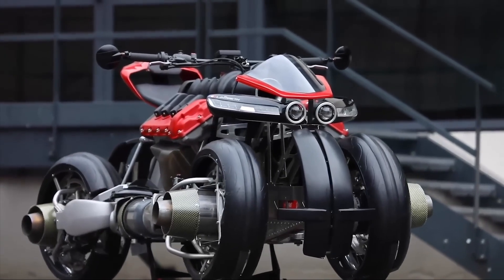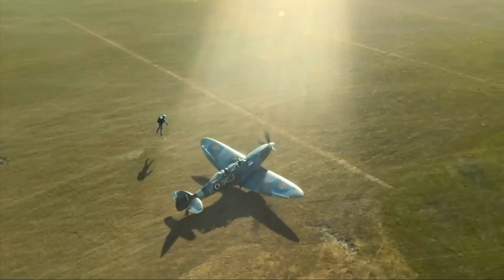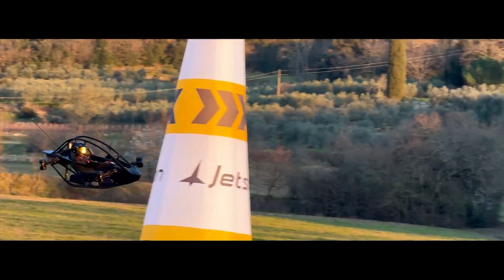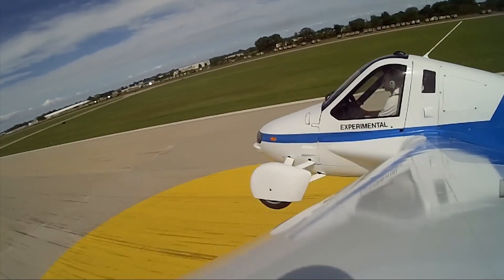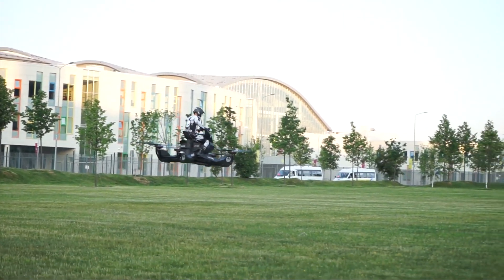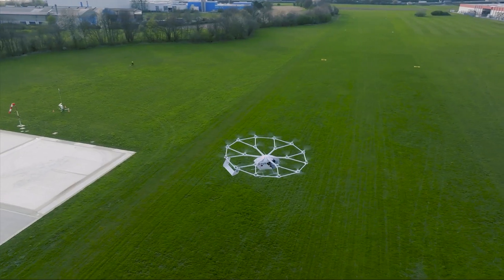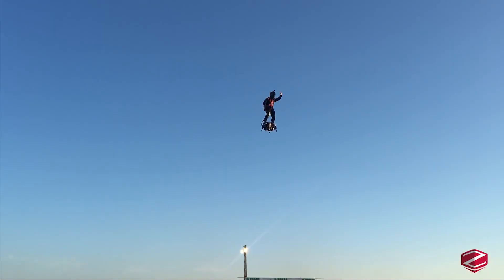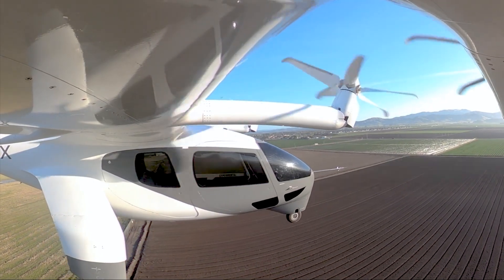Don't Miss Out! 10 Flying Cars You Can Buy or See in 2025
What if the dream of personal flight wasn't science fiction anymore? From flying motorcycles to personal 'air-cars' you can park in your garage, a new generation of flying vehicles actually exists. In this video, we're looking at 10 of the most incredible designs that have taken to the skies, and we'll reveal the one you can actually pre-order right now for $92,000.

Get ready to take your imagination to new heights! From flying cars to hoverbikes, we're counting down the most incredible flying vehicles that you won't believe actually exist! From concept to reality, these futuristic modes of transportation are redefining the way we travel. Join us as we explore the latest innovations in aviation technology and discover the flying vehicles that are changing the game. Whether you're a thrill-seeker or just curious about the future of transportation, this video is sure to leave you amazed. So buckle up and let's take to the skies!
 The future with these 10 flying cars you can buy or see in 2025! From the Lilium Jet to the Aerolite 103, learn all about the latest in aviation technology and innovation. Don't miss out on these incredible flying machines!

Similar to "flying car," it captures a high volume of general interest based on sci-fi concepts.

 - The Coming Air Taxi Revolution
 - The Future: What's Next for Personal Flight?